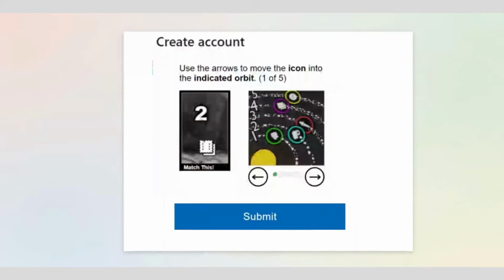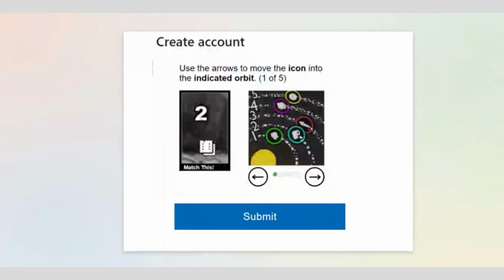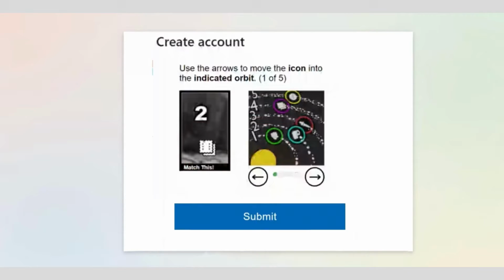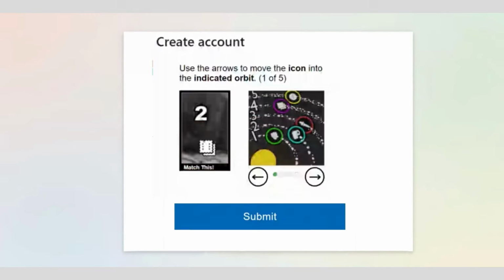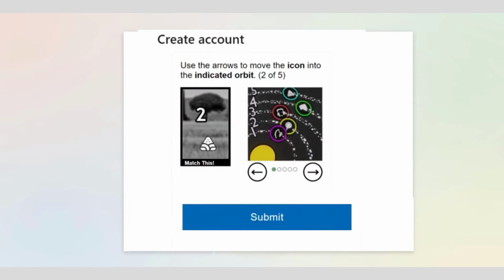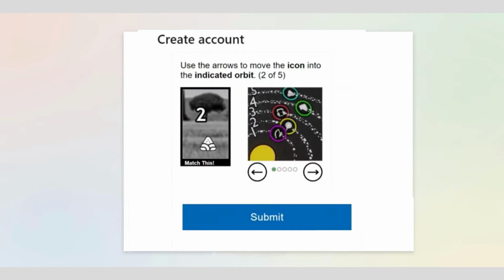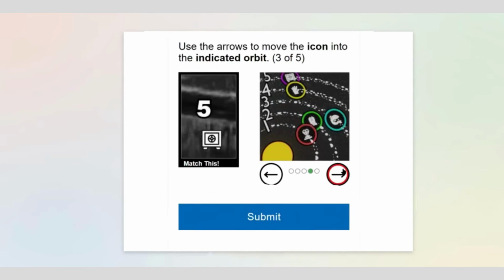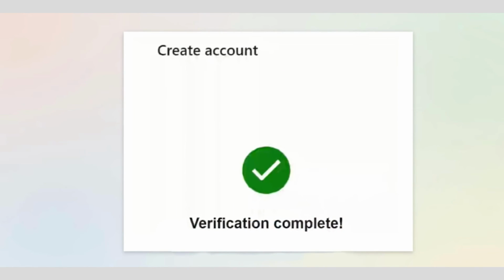How to Use Arrows to Move the Icon into the Indicated Orbit (100% SOLVED!)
Stuck trying to move an icon into the correct orbit using arrows? This 100% solved guide will walk you through the exact steps to complete this task, covering all the controls and tips to reach the orbit effortlessly. Ideal for games, apps, or software with navigation challenges, this tutorial makes it easy to follow.